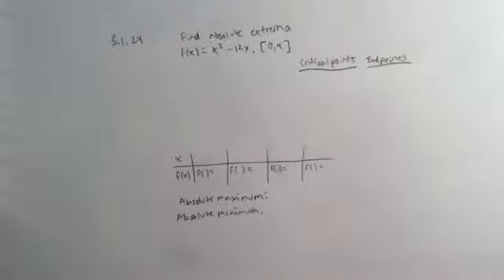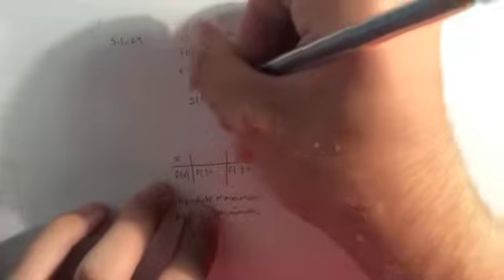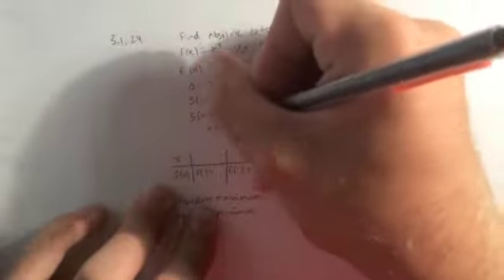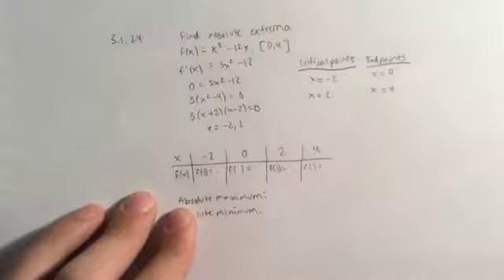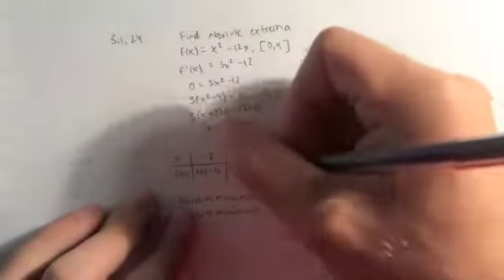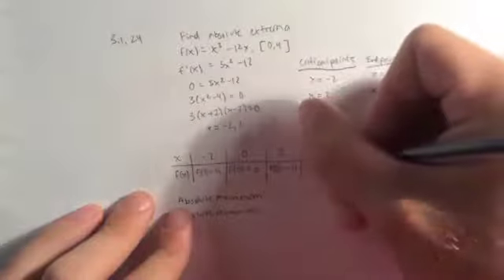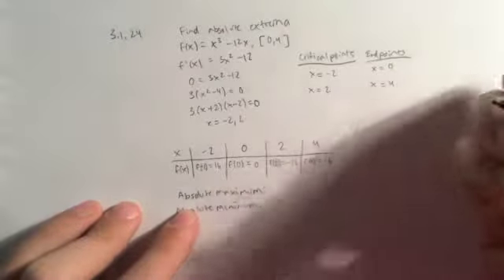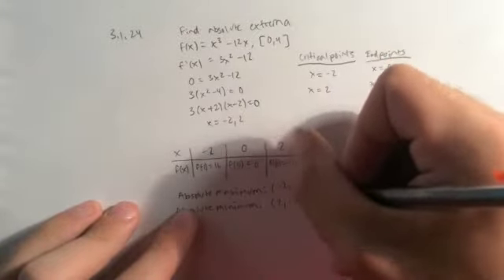EC Problem 3.1.24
Extra credit problem for Ms. Jensen's Calculus class.